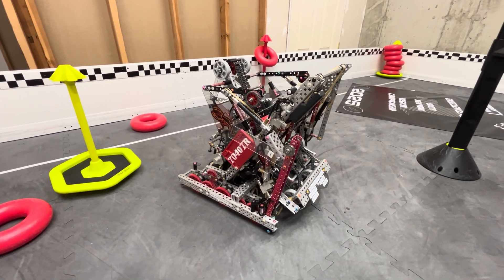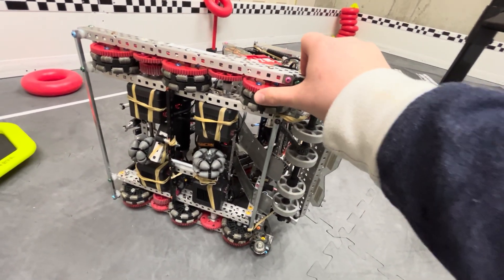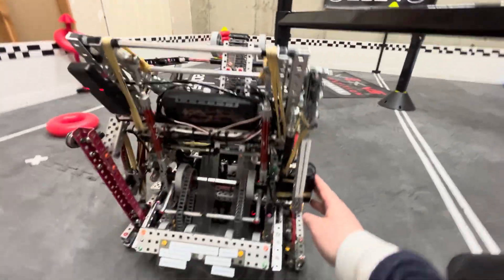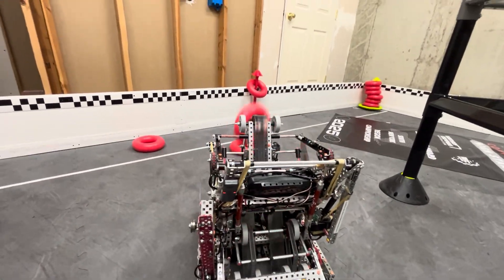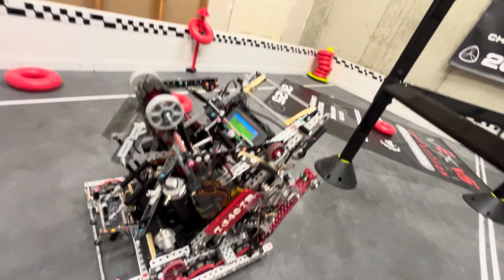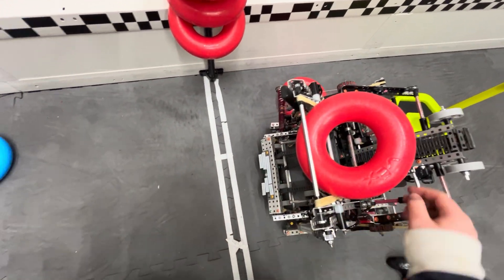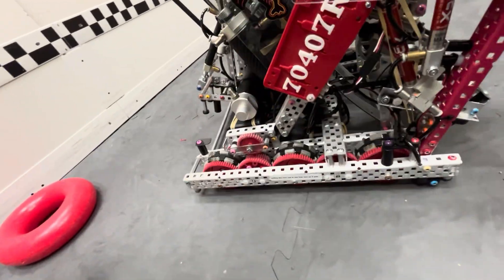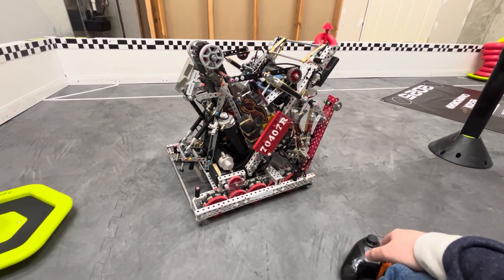70407R Vex High Stakes States Robot Explanation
Leave any questions in the comments and we'll do our best to answer them.

Specs:
66W drivetrain, 480 RPM 2.75"
11W Intake front stage, 600-1200 RPM
11W Intake hook stage, 600 RPM
2x 50mm back clamp
2x 75mm Frog Mech
2x 50mm Hang
1x 50mm Goal Flipper
1x 75mm Doinker
1x 25mm Doinker Clamp
15.2 lbs